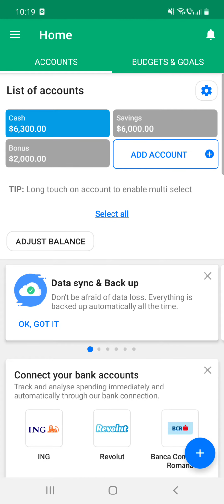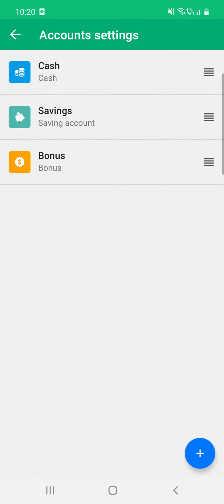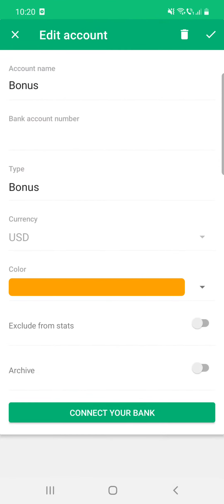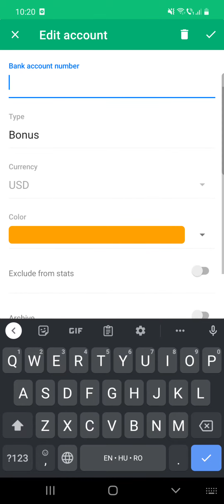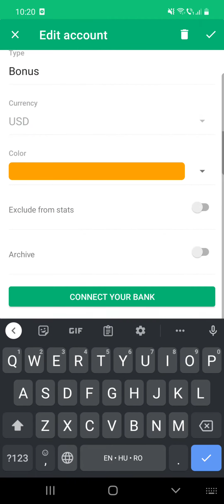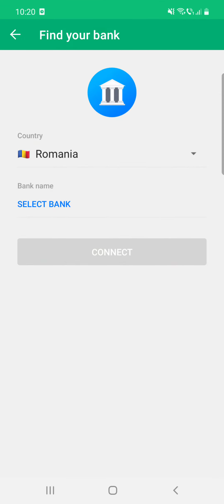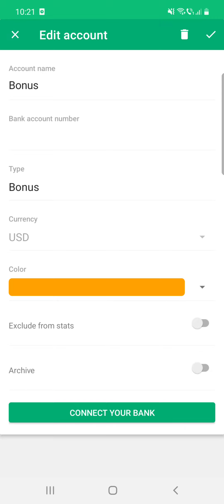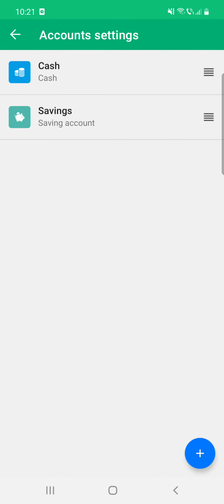How to edit account information on Wallet? - Wallet Tips